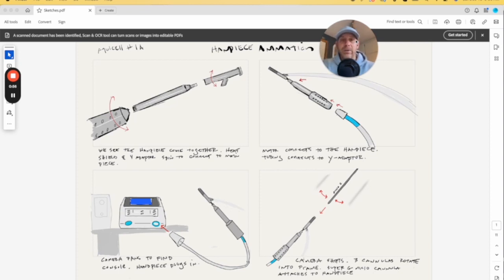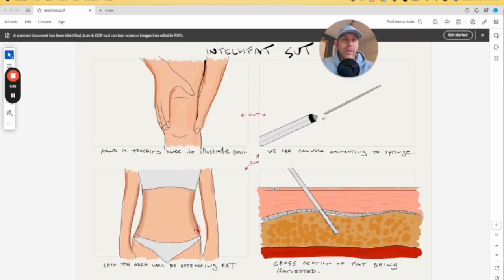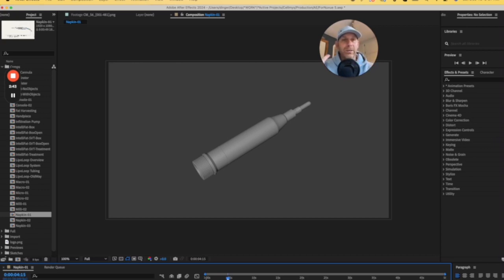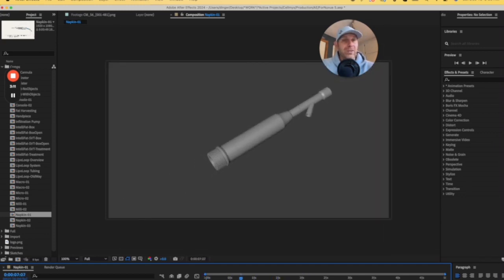Crafting Medical Video Content: Why You Need a Partner That Gets It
Creating medical animation videos is a unique challenge, from medical product demos to surgical animations. Join me in this video as I explore the intricacies of producing 3D medical animations, medical presentations videos, and interactive medical demos. Walk through our creative process, from initial sketches to the final masterpiece. Find out why having a partner who truly understands the medical field is crucial for crafting compelling and accurate visual experiences. If you're into medical 3D animations, medical device animations, or medical presentation design, this is a must-watch.

To view examples of successful medical video content visit our portfolio